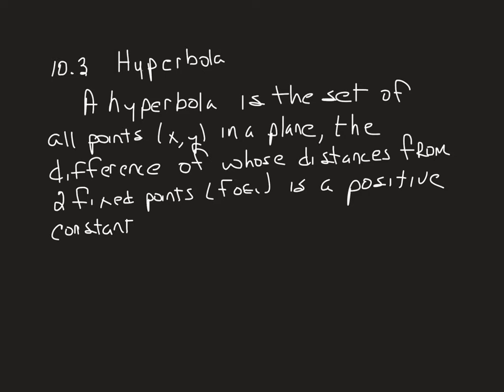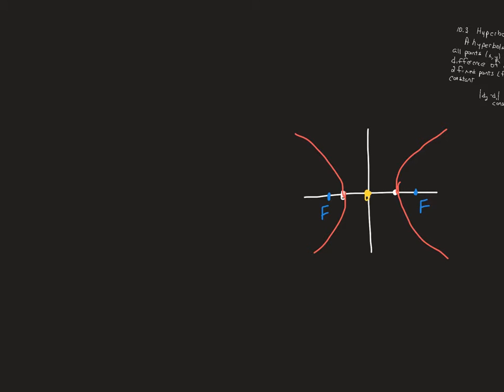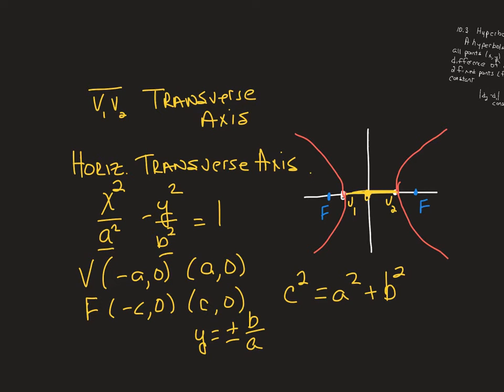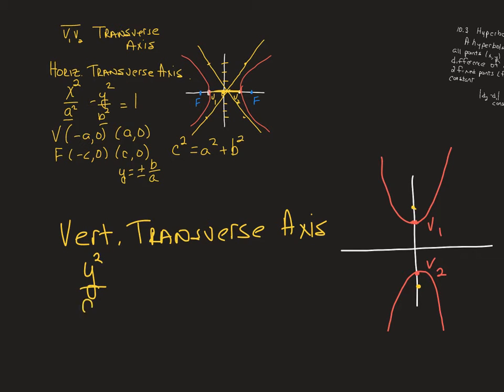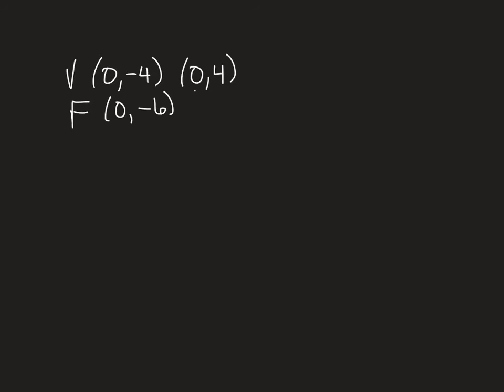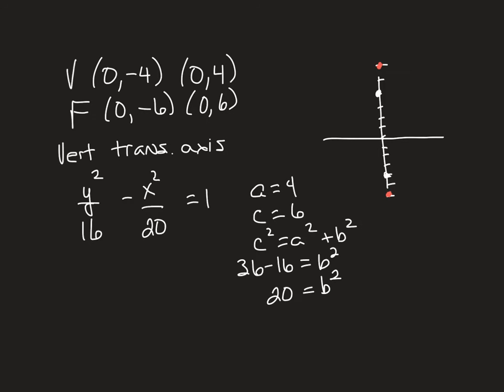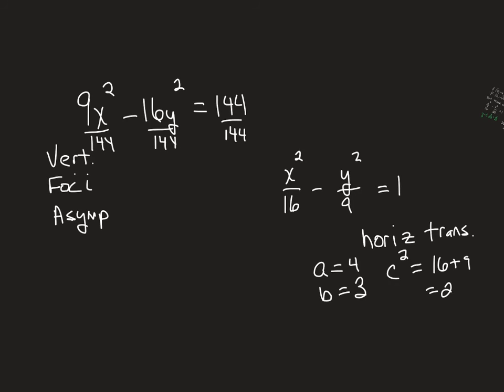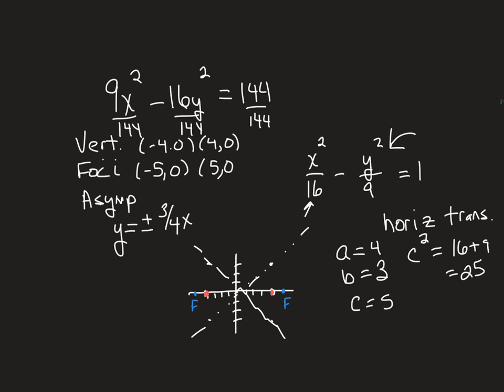Hyperbola, center at origin